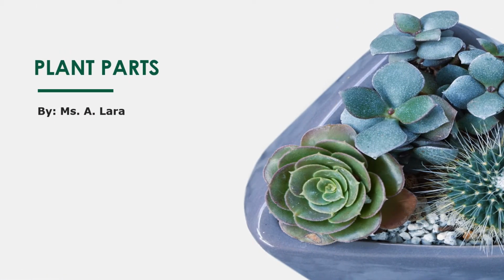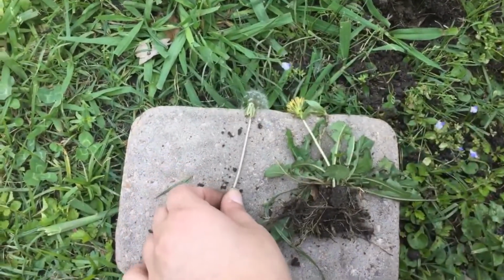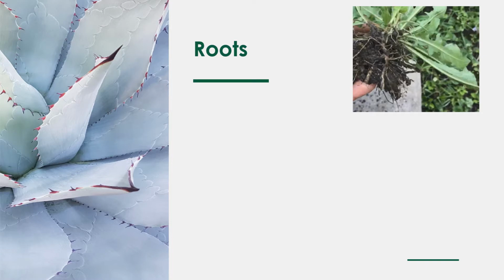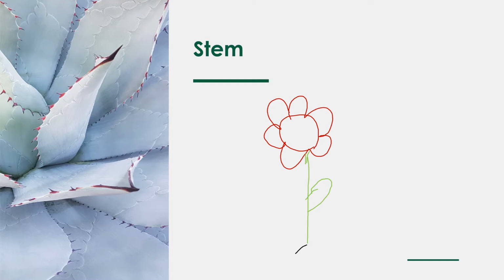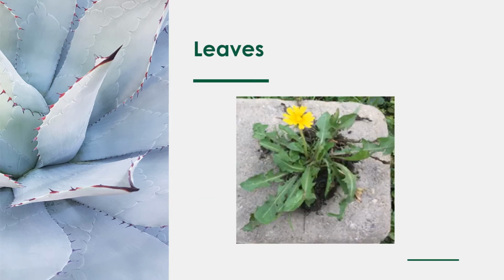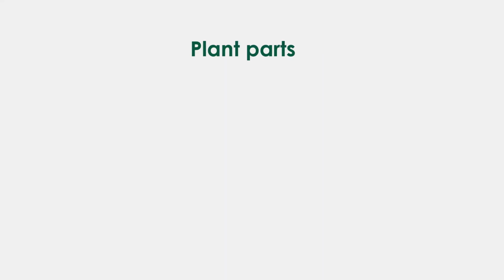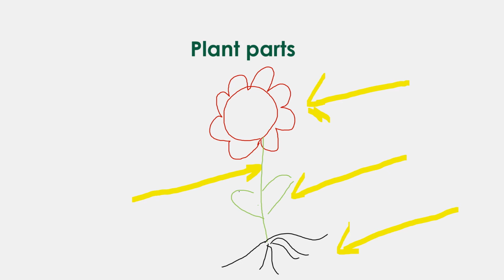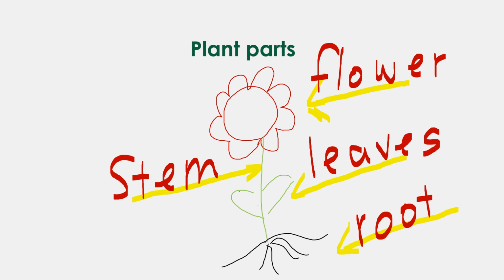Plant parts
This video is about the plant parts.